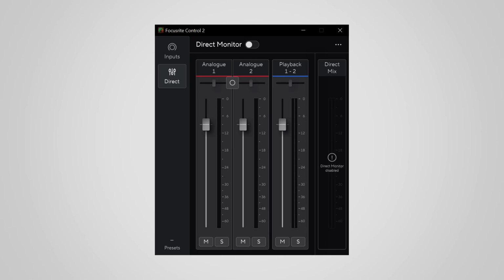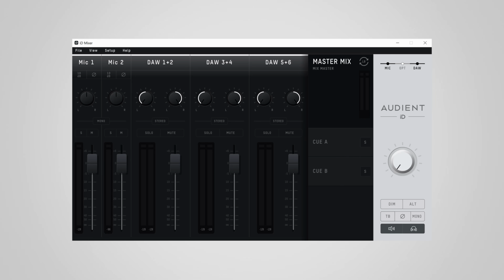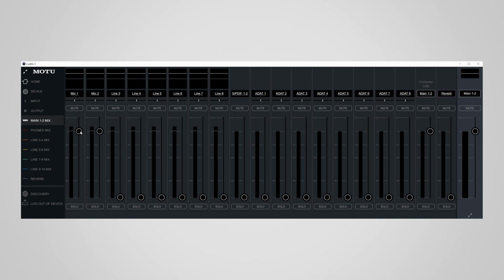Direct Monitoring - Why it is so important and different versions explained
In this video I’ll explain what direct monitoring is, why it is important and which types of direct monitoring you can find on audio interfaces.

00:00 Intro
00:21 What is direct monitoring?
01:46 Why is direct monitoring important?
03:07 When not to use direct monitoring
04:34 Types of direct monitoring
09:41 Monitoring with effects
10:13 Wrap up